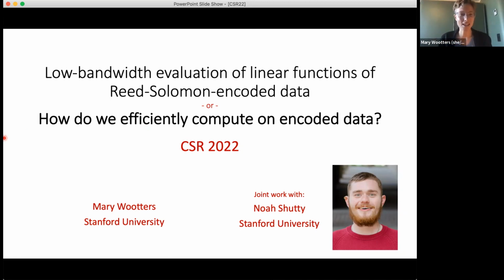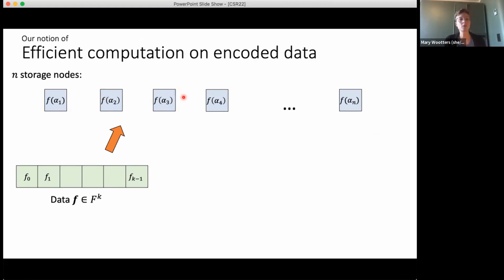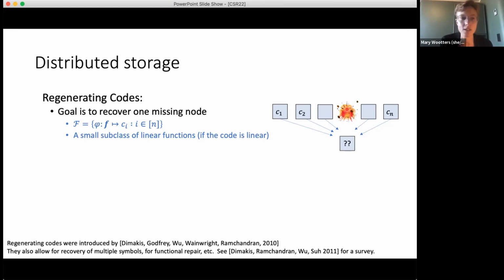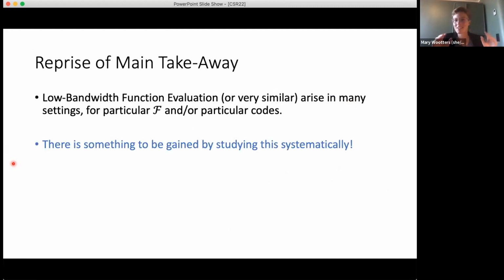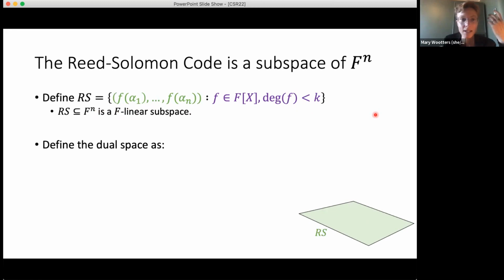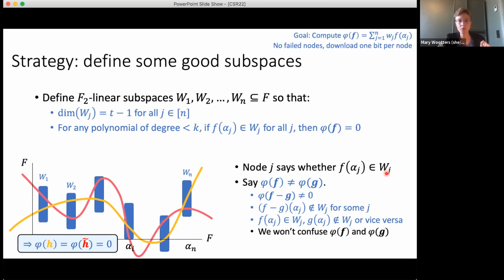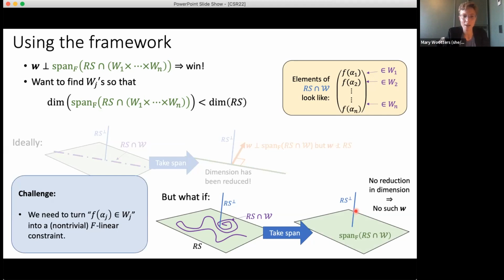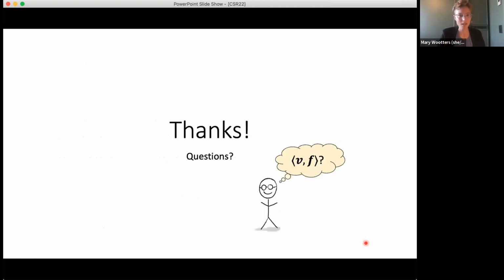Low-bandwidth Computation on Reed-Solomon-Encoded Data | CSR2022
Mary Wootters. Low-bandwidth Computation on Reed-Solomon-Encoded Data